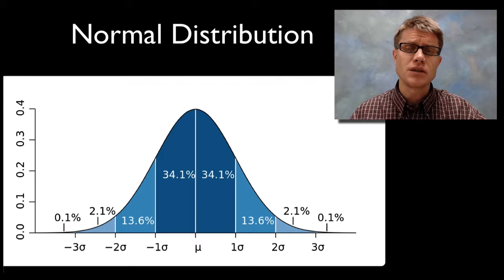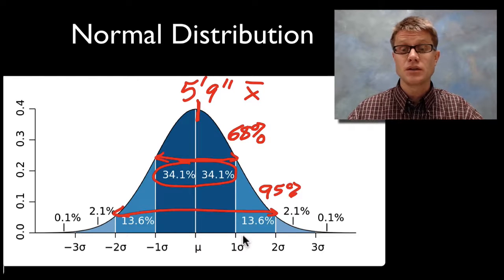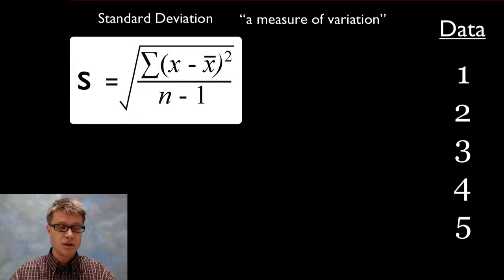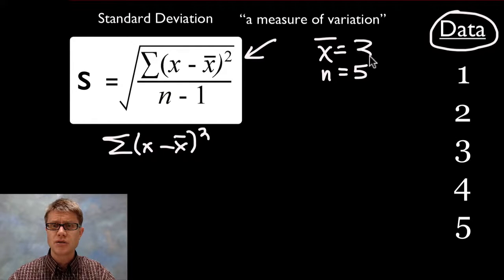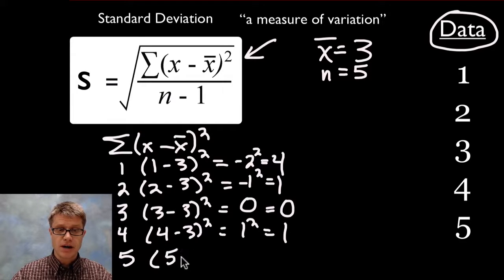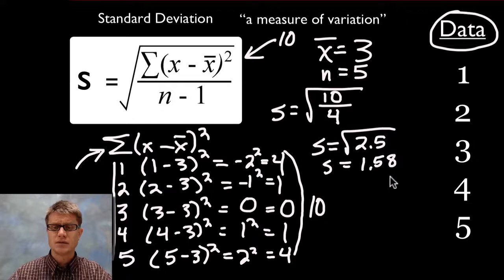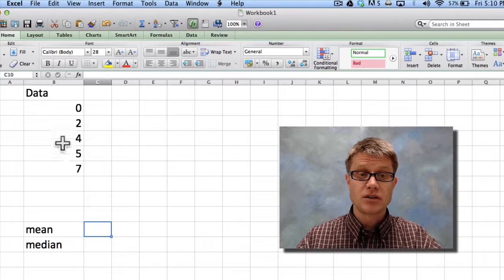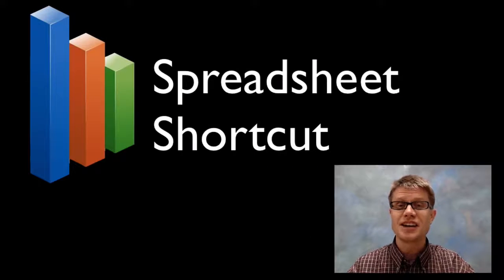Statistics for the beginner